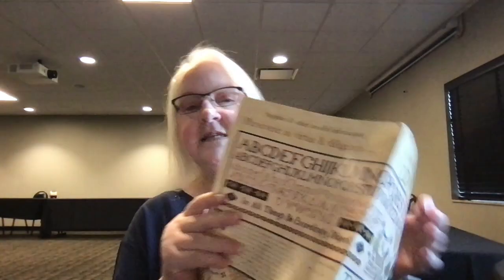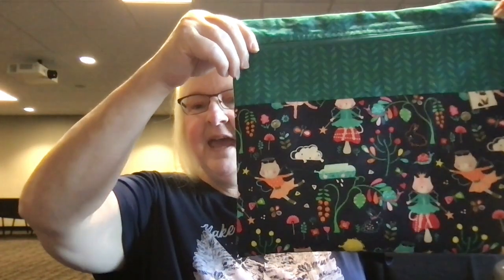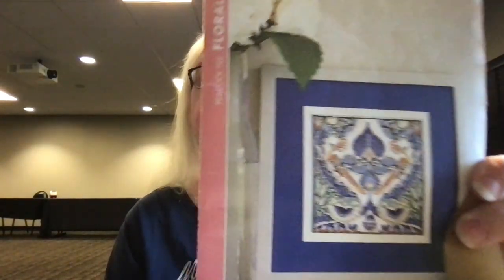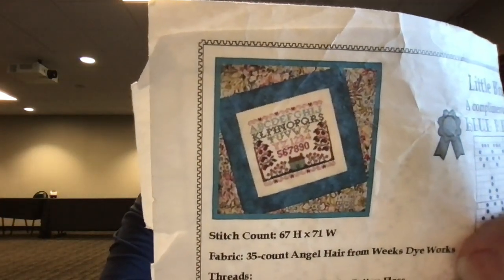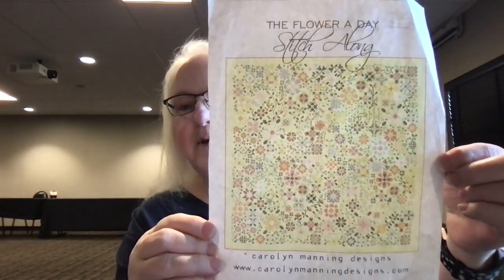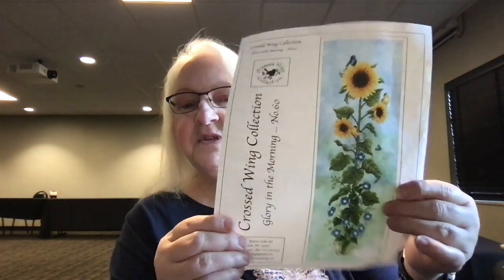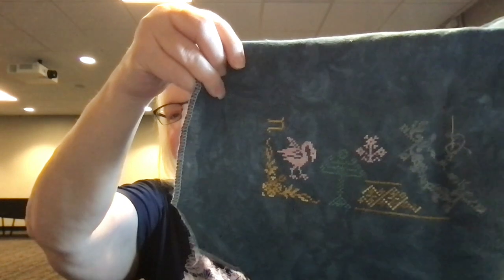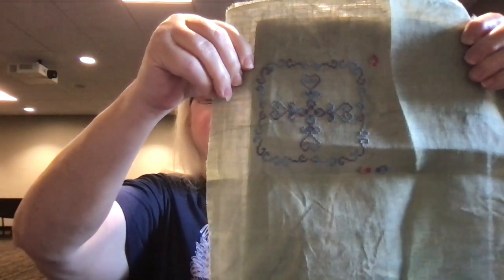The Pattern Queens Special Extra: Laura's August WIP Parade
I show the WIPs I'll be working on during the month. You'll see them all again as I stitch on them throughout the month. Let me know which projects you like best!